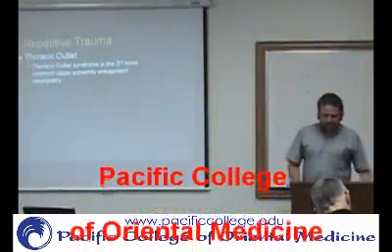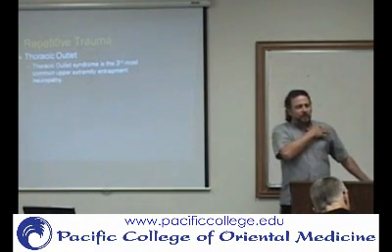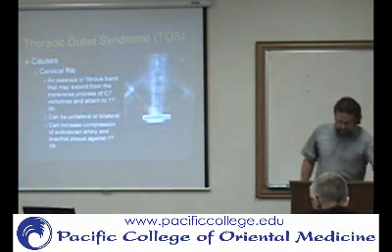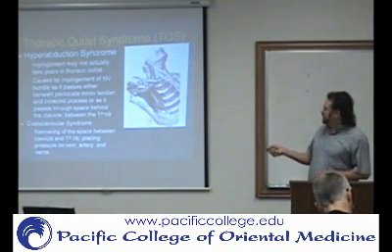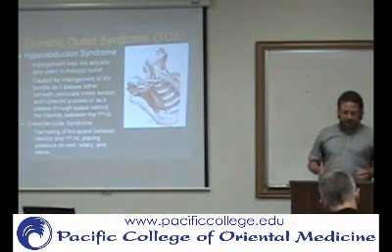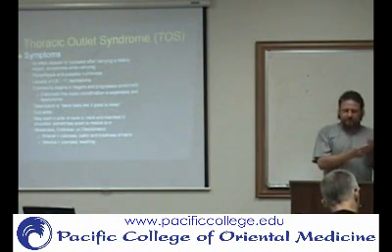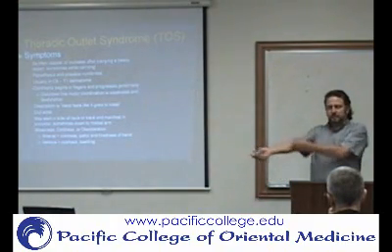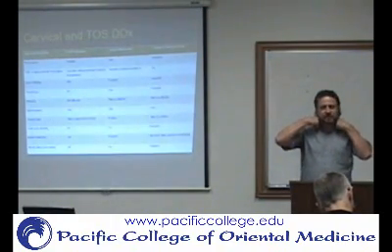ONE2 WK2 P1 TOS Conditions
PCOM ONE2 Wk2 P1 Thoracic outlet conditions